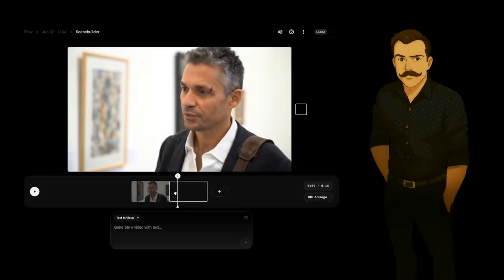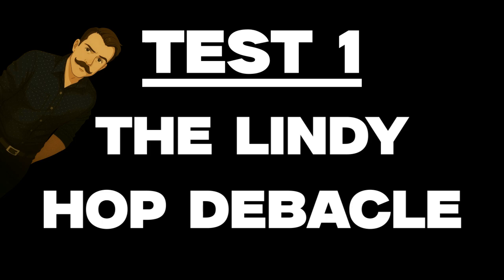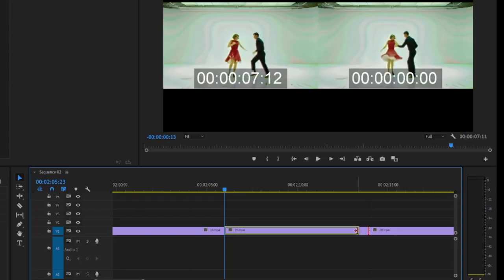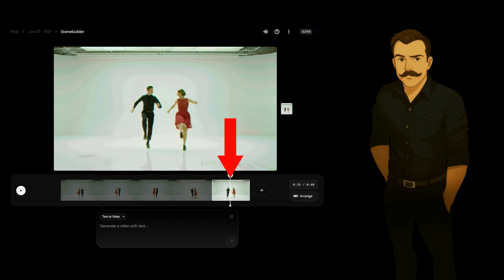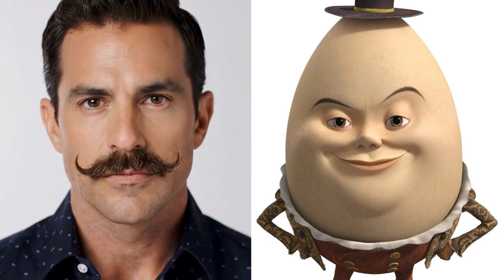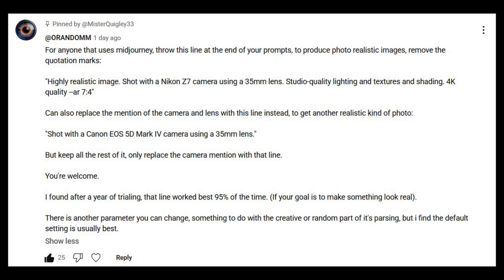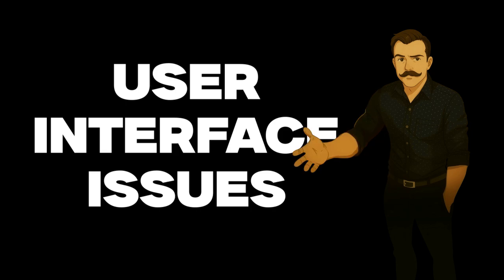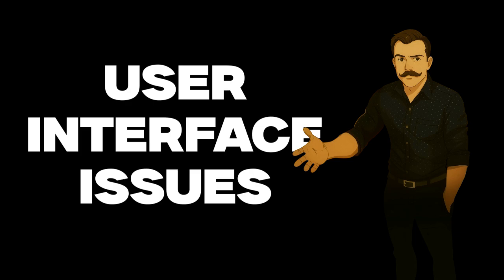Google Veo 3 - Scenebuilder Fails Every Test - Guide / Tutorial Demo & Review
I spent days testing the new SceneBuilder feature in Veo 3, and let me tell you—it makes the rest of Veo 3 look like a technological miracle. In this video, I run three brutally simple experiments to push SceneBuilder to its limits... and it fails spectacularly. From broken UI and nonsensical continuity to vanishing eyeballs and degrading visuals, this thing is barely functional.

00:00 - Introduction
01:05 - What Do With Scenebuilder?
03:00 - Test 1: The Lindy Hop Debacle
06:49 - Test 2: The Man Behind The Mask
10:36 - Quick Shout Out
12:28 - Test 3: Jumping To Conclusions
14:08 - User Interface Issues
15:04 - In Conclusion

- Super Helpful Midjourney Prompt: "Highly realistic image. Shot with a Nikon Z7 camera using a 35mm lens. Studio-quality lighting and textures and shading. 4K quality"

- Instructions for cutting 1 second off of multiple clips in Premiere Pro:
1. Select all clips
2. Right click
3. Select "Speed / Duration"
4. UNLINK speed and duration (the little chain icon)
5. Set duration to exactly 7 seconds
6. ???
7. Profit